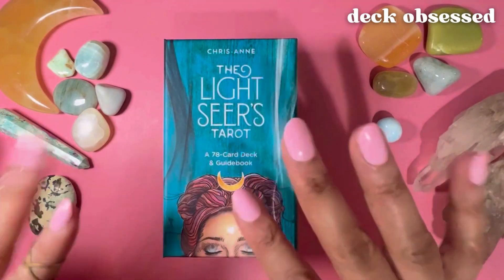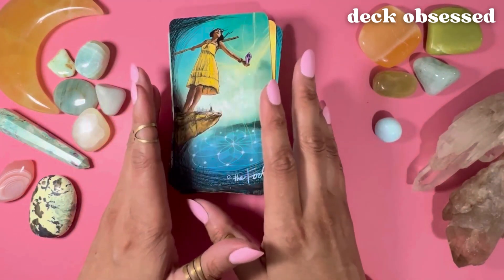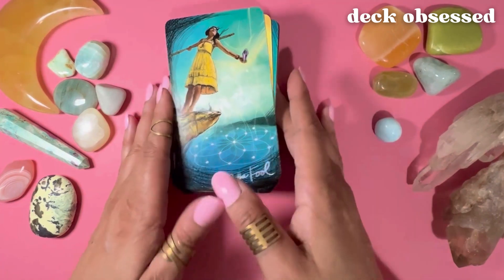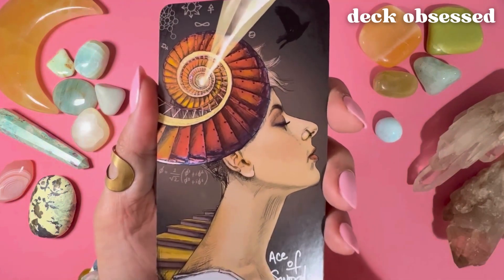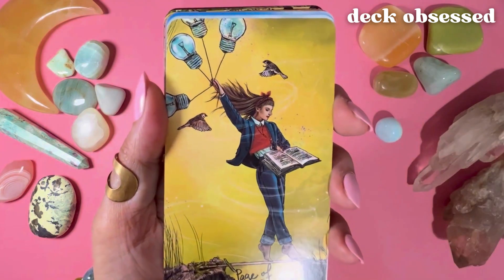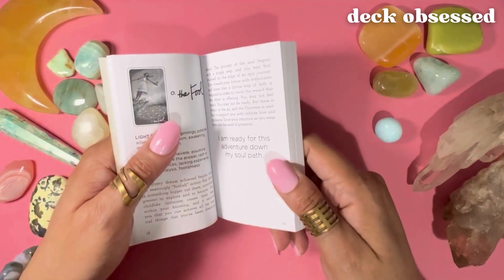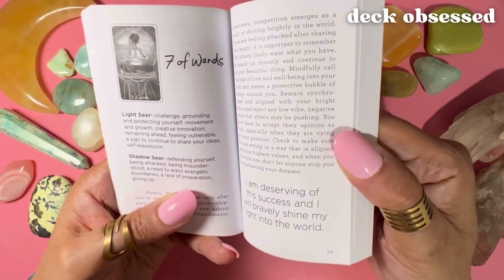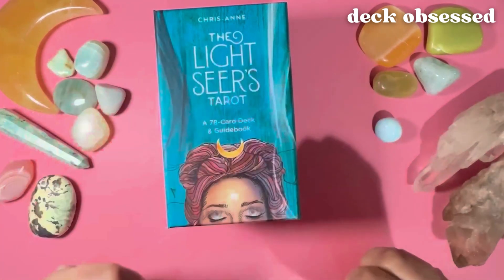Review: The Light Seer’s Tarot by Chris-Anne; Mystical imagery, Diverse Contemporary People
Hi! My name is Rhonda and I’m obsessed with Tarot and Oracle Decks! Check out this video if you’re into tarot decks featuring mystical symbols with contemporary themes and visuals. In this video you’ll clearly see all 78 cards in the deck then hear a sample in-depth card description from the guidebook after a brief guidebook overview.